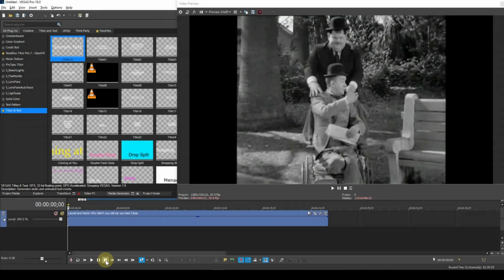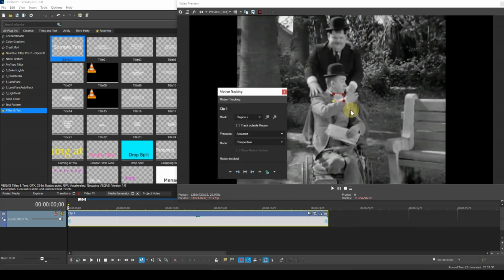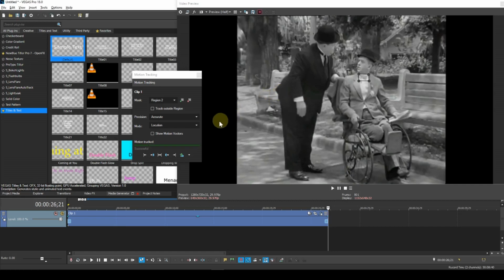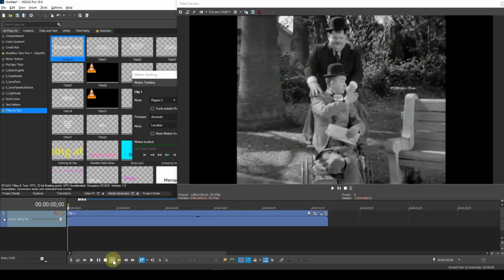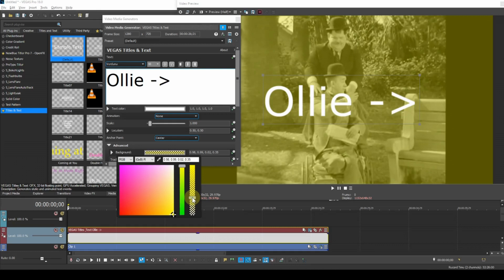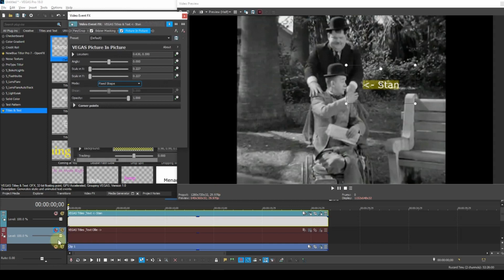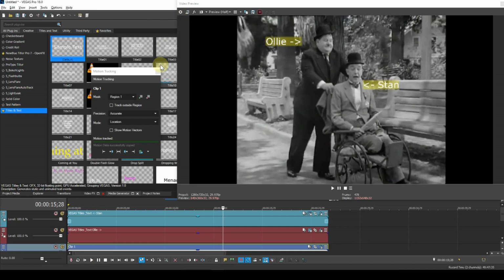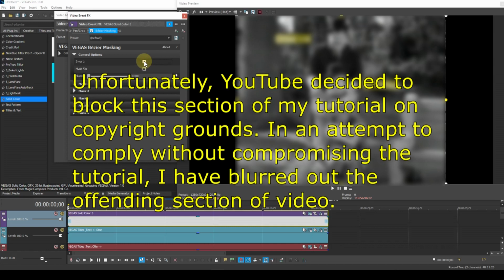Tutorial 42 Motion Tracking Basics - Tracking Multiple Subjects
In this video, I demonstrate how to track more than one subject. I'll then 'pin' a text label to each of the subjects which will follow their movements.

Software used
Vegas Pro 18

Short sequence from a YouTube clip called ‘Laurel and Hardy: Why didn’t you tell me you had 2 legs’.